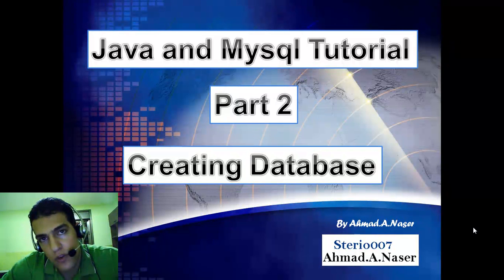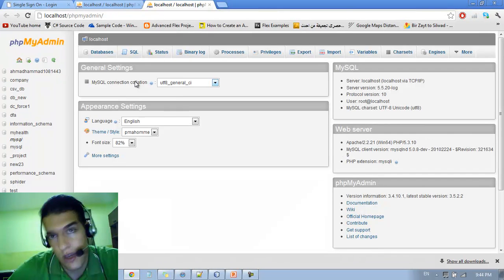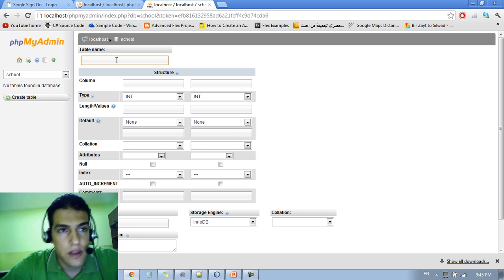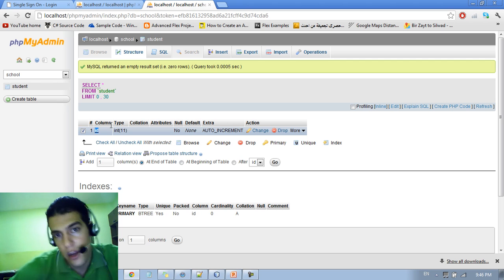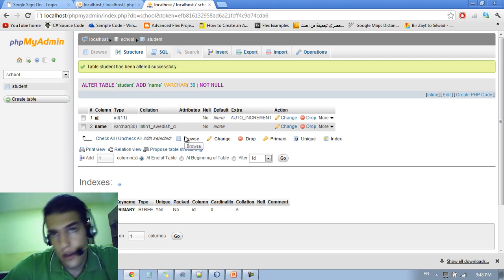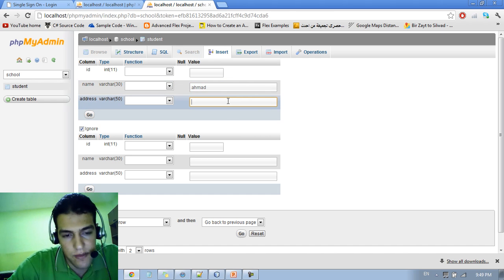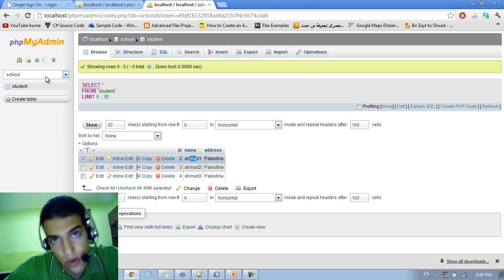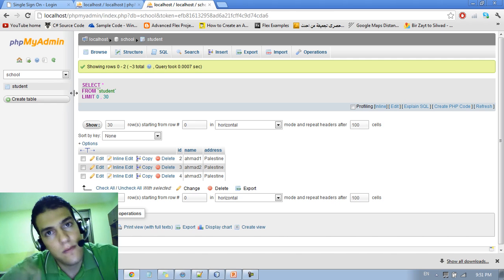MySQL And Java Tutorial using netbeans part2 creating school database .....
Description:  creating school database and student table and learn how to use phpmyadmin
Creating Userinterface and forms for manipulation different datasource as from object and dataservice and insert form data

about this video :
1-how to use php myadmin
2-using mysql
3-create database for school
4-create table for student
5-insert data